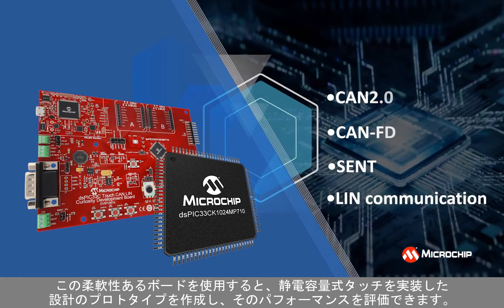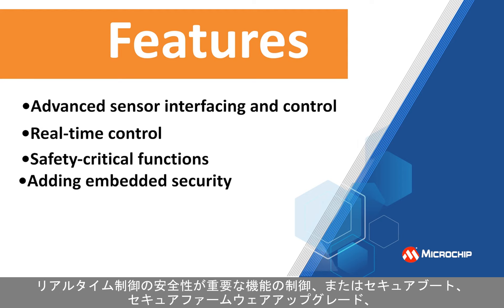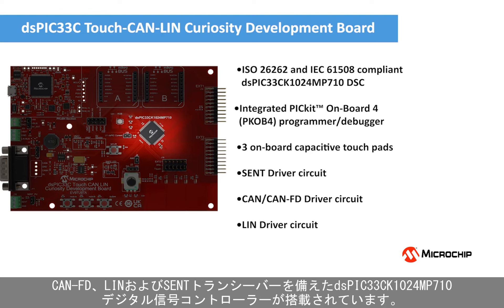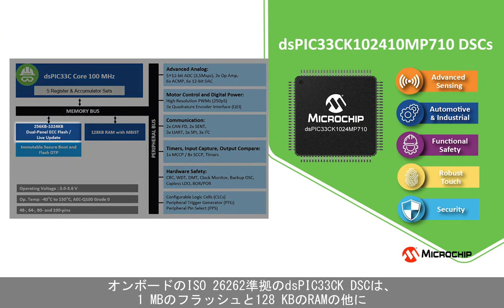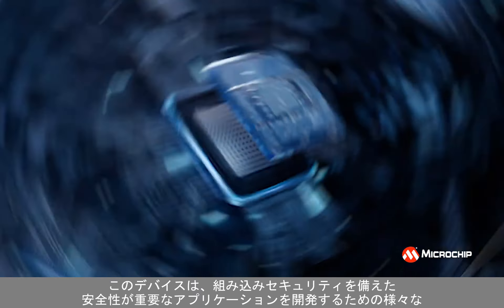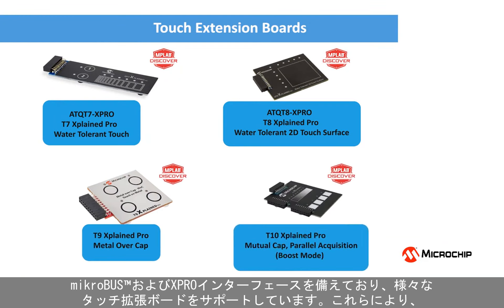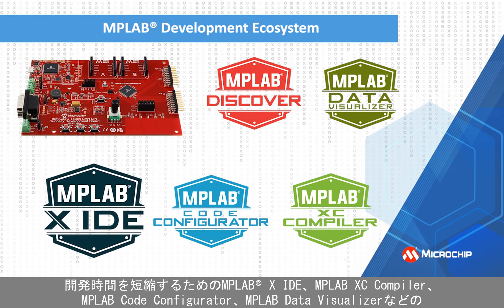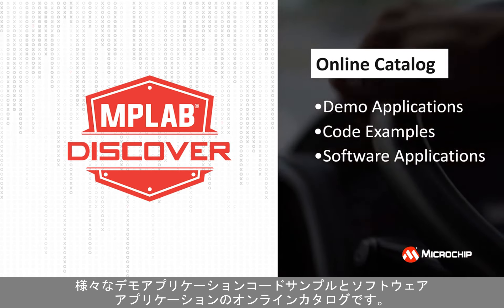アイデアからプロトタイプへ dsPIC33C Touch CAN LIN Curiosity開発ボード